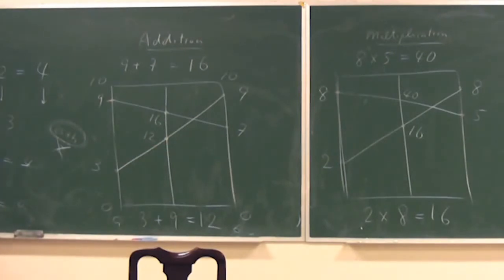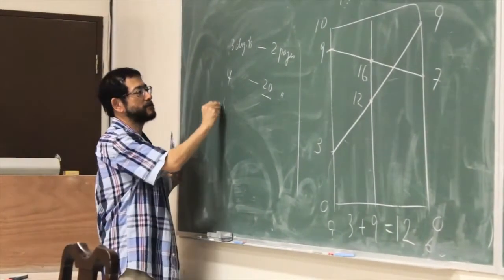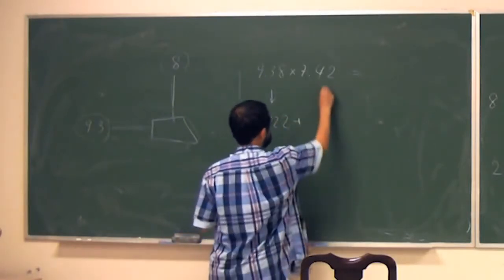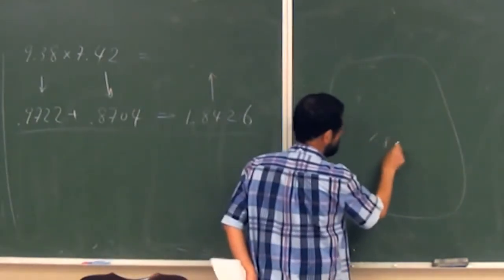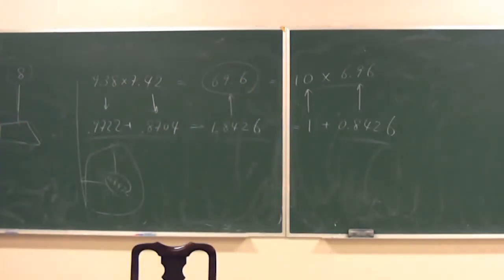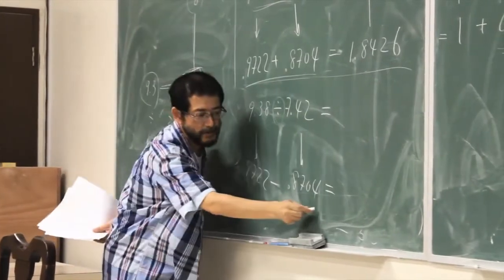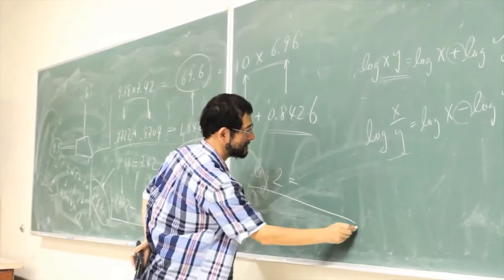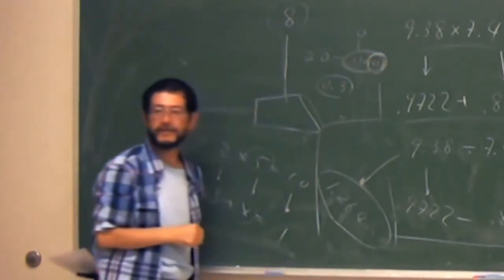Introduction to Logarithms Part 2 of 2